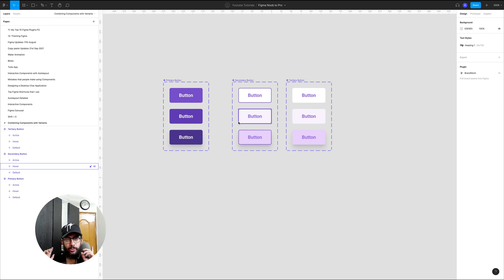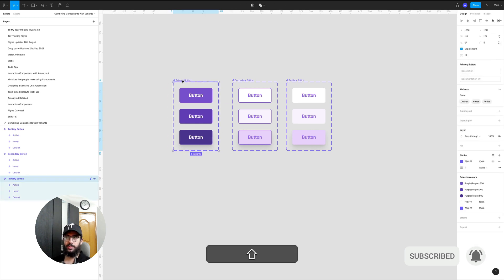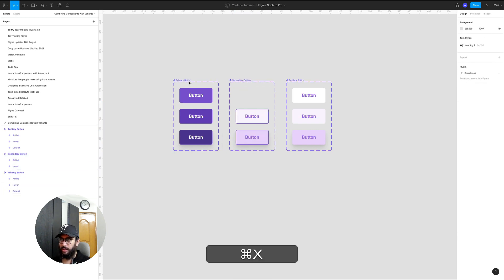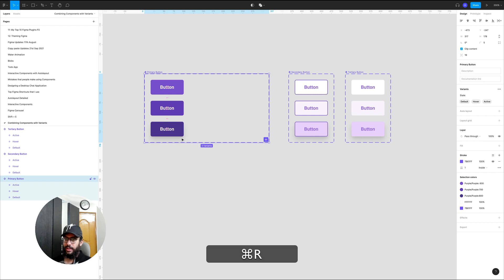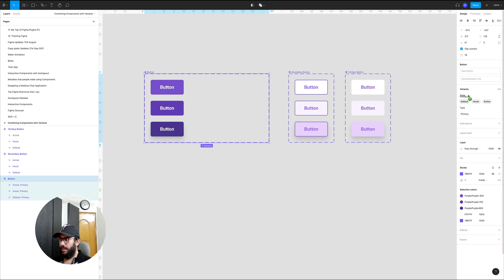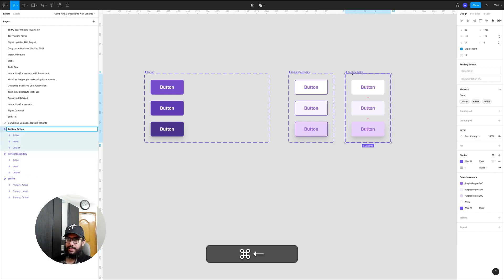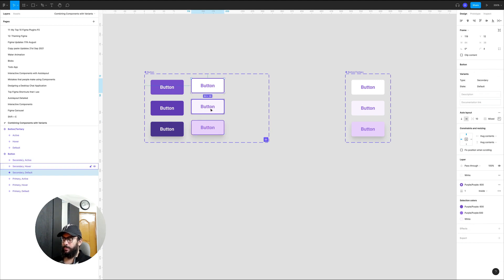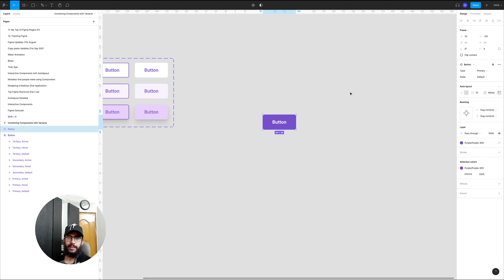Combining multiple components with variants together - Figma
Learn how to combine multiple components with variants together without much hassle in Figma.